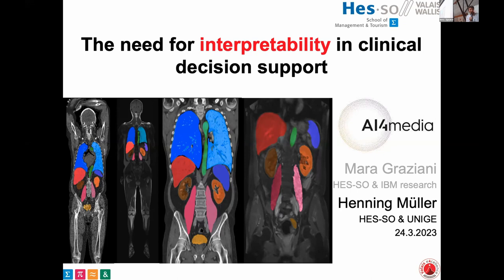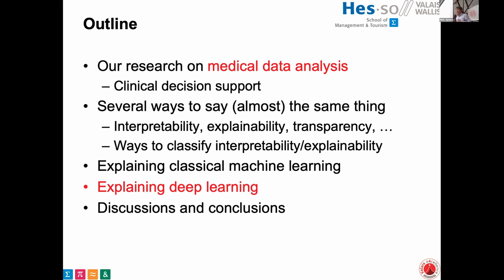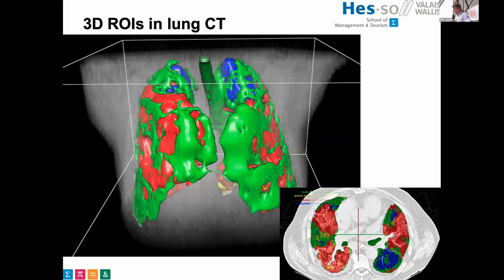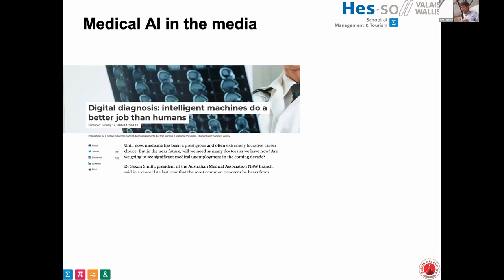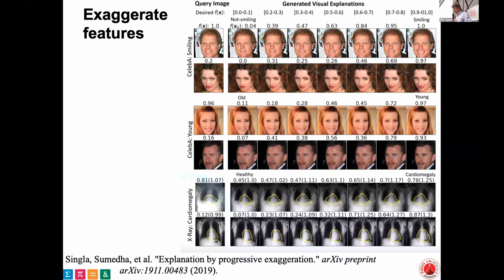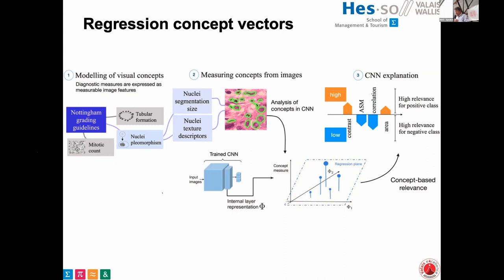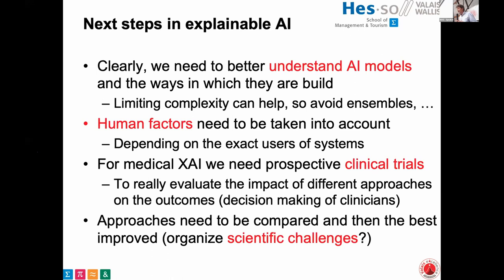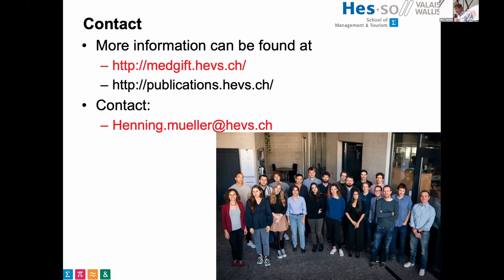BIAS 2023 - Keynote: Prof. Dr. Henning Müller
The need for interpretability in clinical decision support